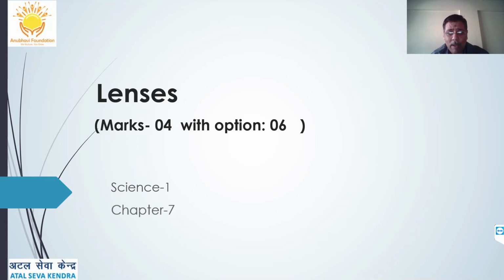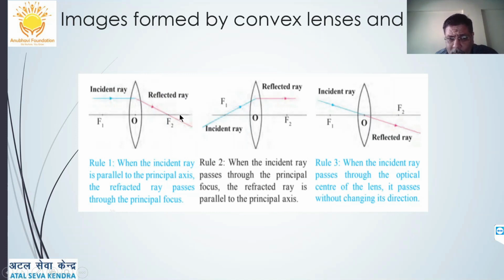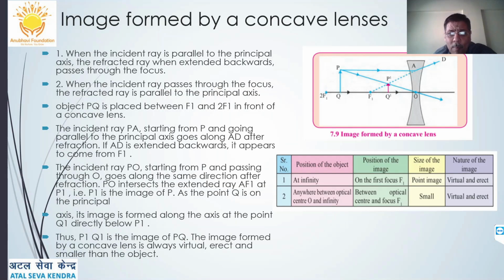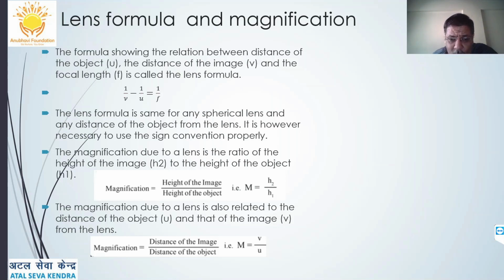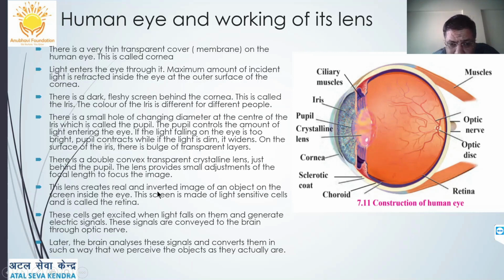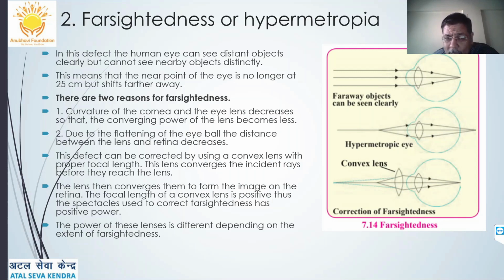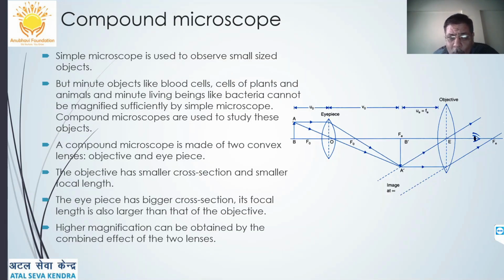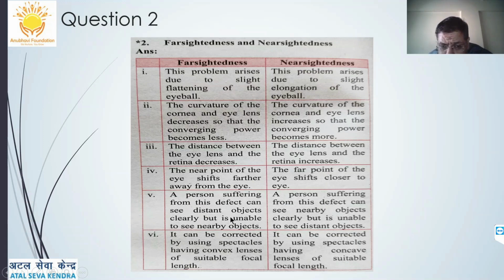English Medium - Subject: Science 1 – Session: Chapter 7